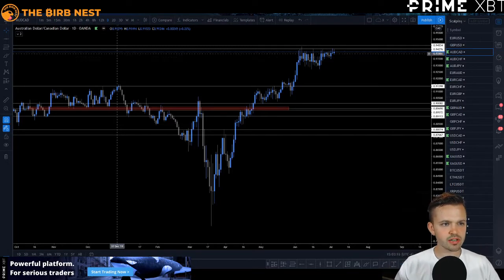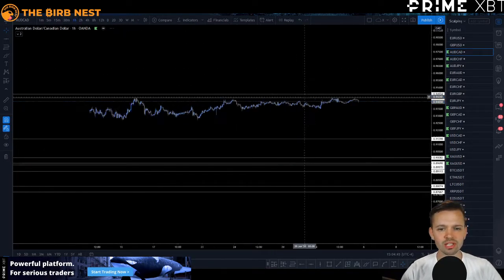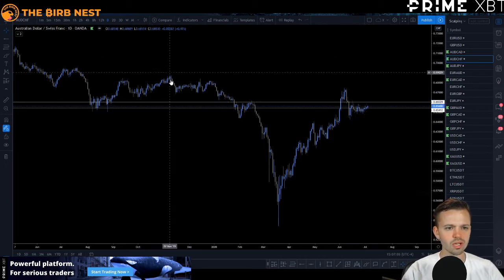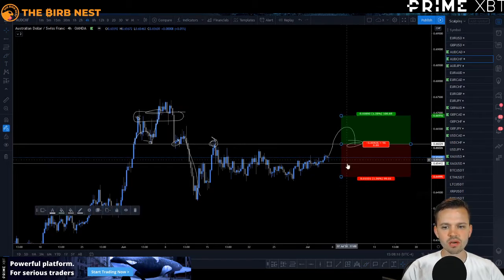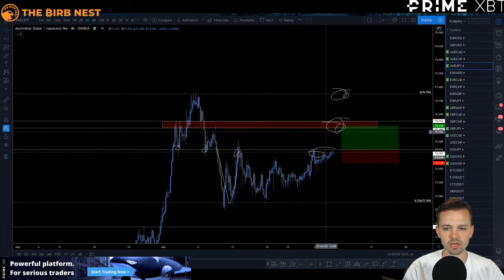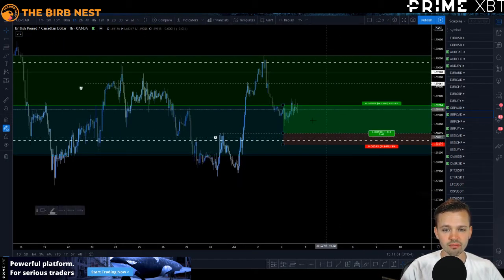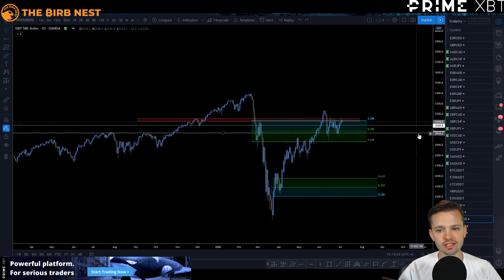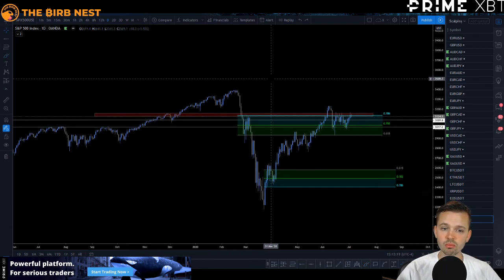Forex Update - Possible trades for next week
As promised, here is the Forex Market Update for you guys! These are the pairs and levels im watching going into next week. Have a great weekend everyone!